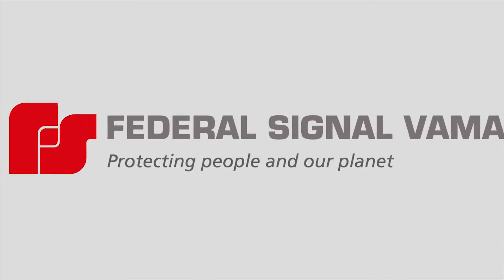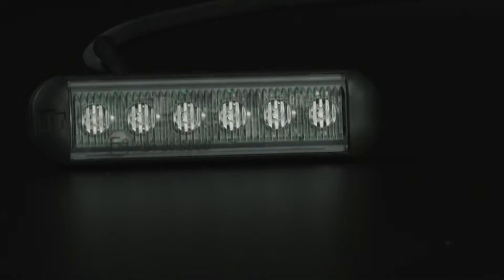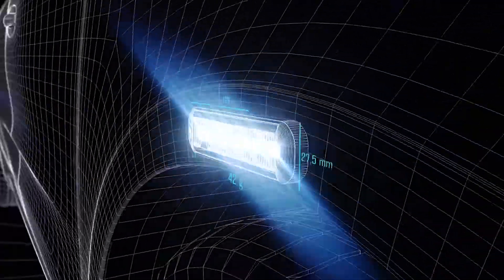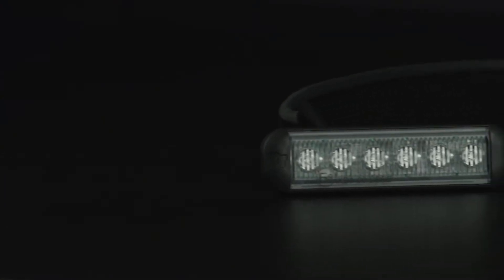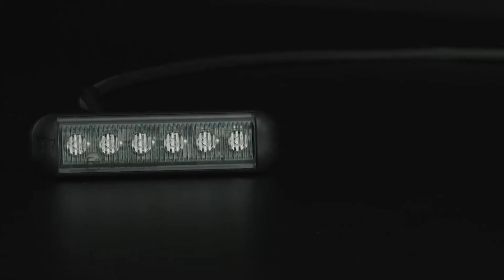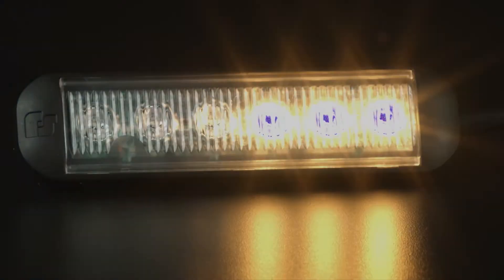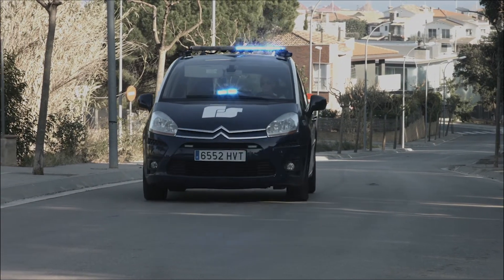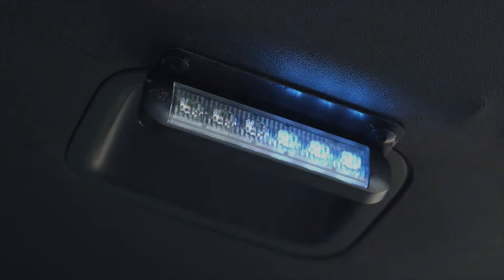Nanoled Series, ultra compact lights of 6 LEDs and greater light intensity, from Federal Signal Vama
Federal Signal Vama, the European leader in the Emergency Warning Systems' markets, would like to introduce you  the New Nanoled Series, the new and revolutionary ultra compact warning lights comprising of 6 LEDs. Thanks to its small size, light weight, easy installation and great light intensity, the Nanoled Series break with standard products existing in the market, revealing a versatile installation and increasing security in emergency situations.